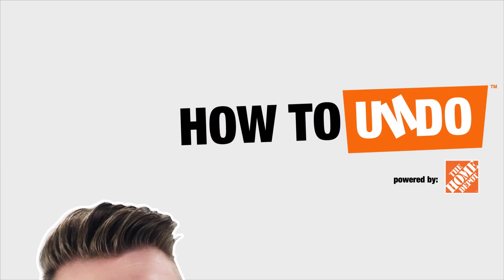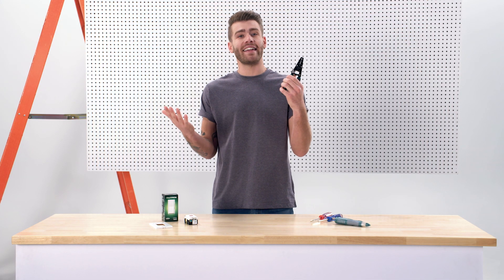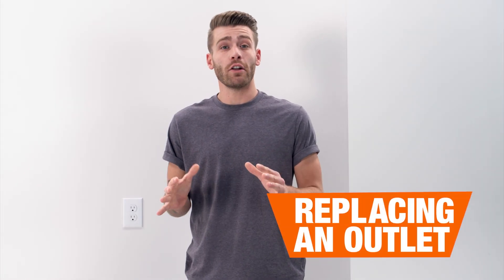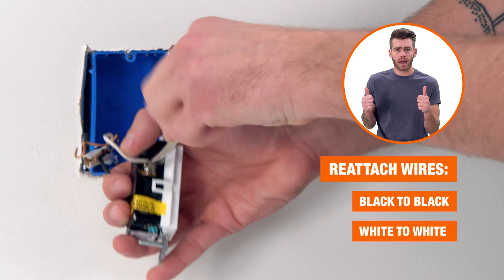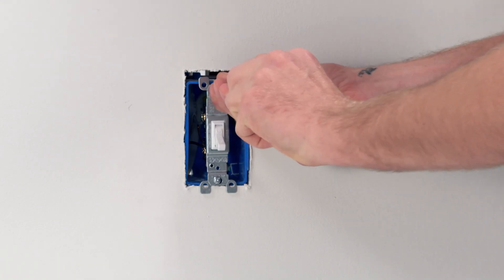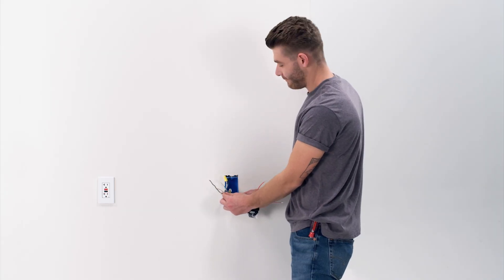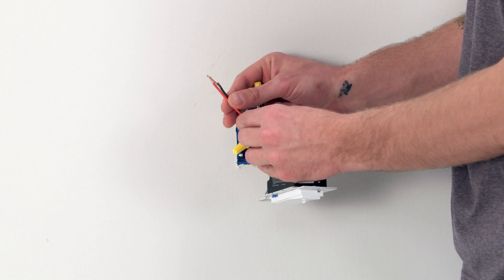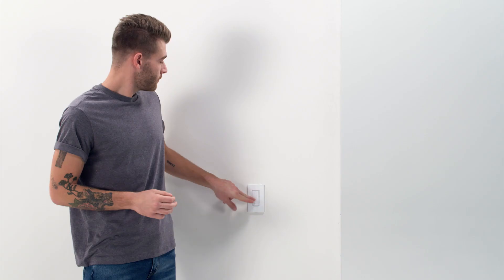How to Un-Zap an Outlet with Mike Montgomery: How to Undo (Episode 4)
If you’ve got a blown outlet, don’t be shocked. Today, Mike from @ModernBuilds shows us how to replace an outlet, safely.

0:00 How to un-zap your outlet and install a GFCI outlet
0:39 Turn the power off at the panel and make sure it’s off using a voltage tester.​
1:04 Unscrew and remove the panel and old outlet.​
1:18 Attach wires to the new outlet, matching the black, white and ground wires to their corresponding screws.​
1:27 Screw the new outlet back into the wall. ​
Replace the cover.​
Get back to blow drying those gorgeous locks, you beautiful human.​

1:45 How to replace a light switch with a dimmer:​
1:52 Turn the power off at the panel and make sure it’s off using a voltage tester.​
1:57 Unscrew and remove the old switch.​
2:20 Attach the ground wire from the dimmer to the ground wire from the wall. ​
2:30 Attach the black wire from the dimmer to the black lead wire from the wall.​
2:36 Attach the red wire from the dimmer to the black load wire from the wall.​
Top each connection with a cap nut.​
Dim the lights, pour yourself something to drink, and turn on the smooth jazz.​
*If you’re not comfortable working with electricity, call a professional. Seriously, be safe.​

When in doubt, follow the manufacturer’s instructions that came with the new outlet or switch.​

Home ownership doesn’t come with a manual, but we’ve got you covered with our Homeowner 101 Livestream Workshops.